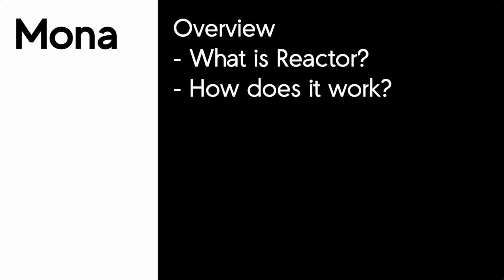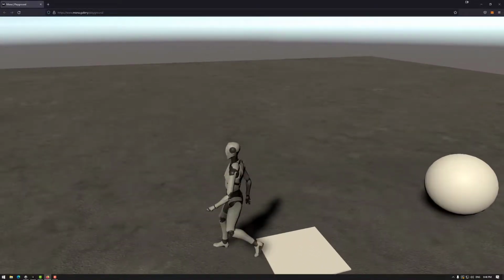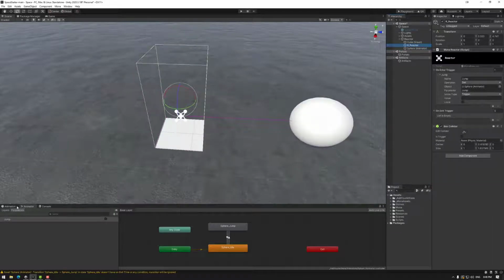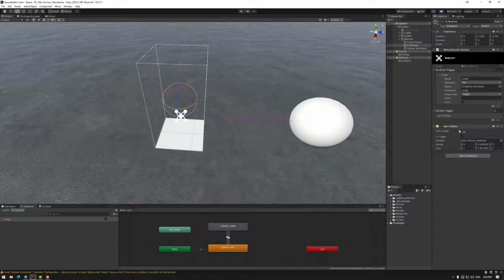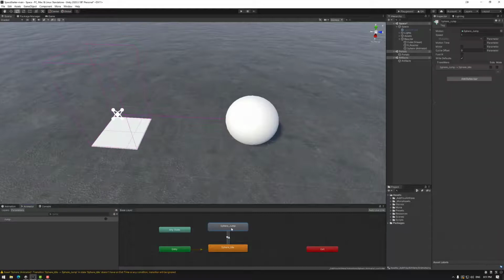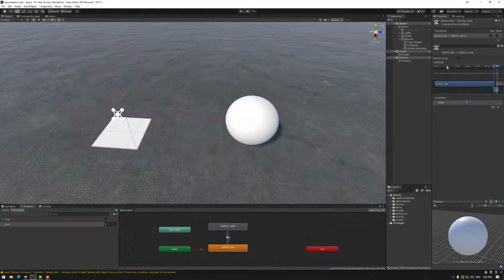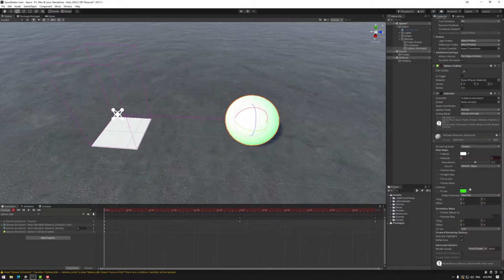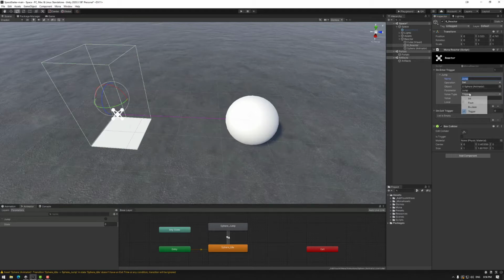Building the Metaverse : Mona Reactor Introduction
This video is an overview of Reactor and how it works. Reactor allows an Avatar in Mona to control animations on an Asset using specific triggers in a Mona Space. For more practical examples of reactor, the Doors and Elevators Reactor videos are recommended.

Intro 0:00 - 0:16
Reactor Example 0:16 - 1:44
Reactor Details 1:44 - 4:47
Asset Animator 4:47 - 8:24
Creation Order 8:24 - 8:36
Common Reactor Issues 8:36 -  9:19
Other Reactor Examples 9:19 - 10:07
Closing 10:07 - 10:34